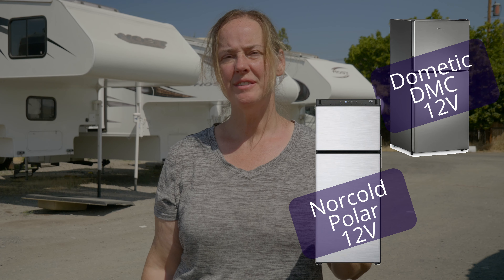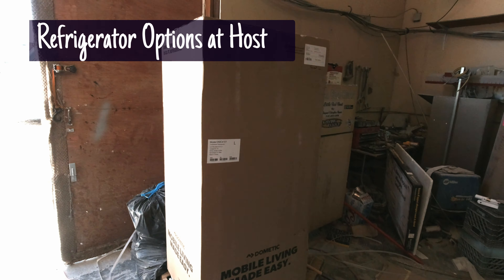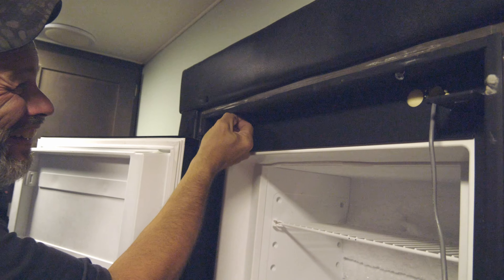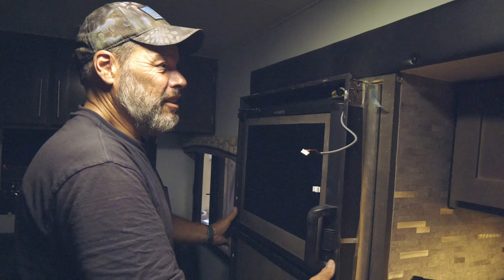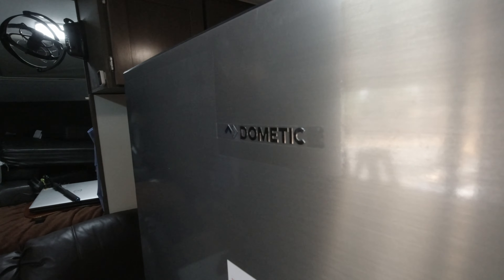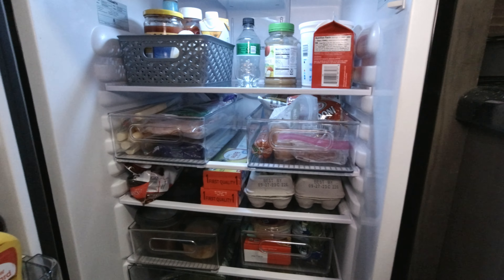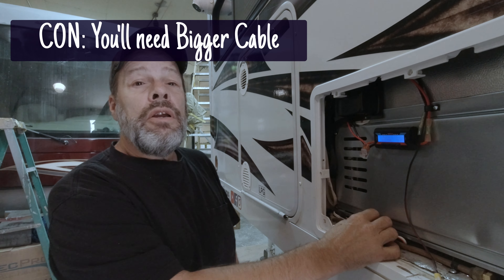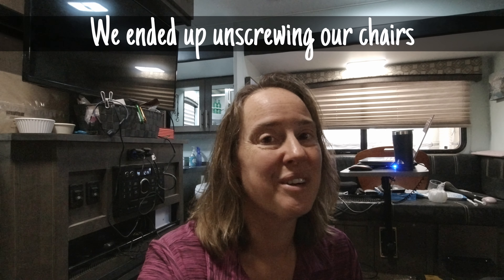Avoid These Mistakes with 12V RV Refrigerators + Cool Spreadsheet! | e149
If you're looking to upgrade your RV refrigerator or looking at which fridge you should get for your RV, make sure to watch this video!  We learned some surprising information that we wanted to share!

00:00 RV Refrigerator Questions
00:40 Current Host Camper Options
00:59 Why Change?
01:42 What We Chose & Why
02:59 Unboxing-ish
03:33 Removing the Old Refrigerator
05:47 Refrigerator Modes
06:45 PROS (Stuff We Like)
06:52     - Space!
07:39     - It Cools Quickly
07:56     - Cost
08:05     - Built-in Storage Mode
08:27 CONS (Stuff to Know)
08:37     - You'll need Bigger Cable
08:59     - Be Aware of the Cutoff Voltage
09:16     - Be Mindful of the Fans
09:44     - Get your Shelves Right
10:02     - Not All Modes are Useable
11:29     - Power Consumption
12:02 Power Consumption Details
12:41 Why Should I Care about Amp-Hours?
13:03 How to Use the Spreadsheet

AWESOME-SAUCE 🌶️👍🌶️
Like our videos?  Buy us a coffee ☕or a beer 🍺!  We'll make sure to mention you in our video!

Or you can hit that YouTube Super Thanks Button, too!    We'd appreciate your support!